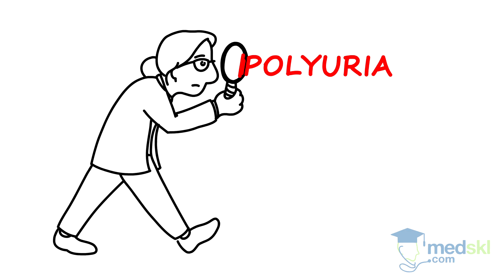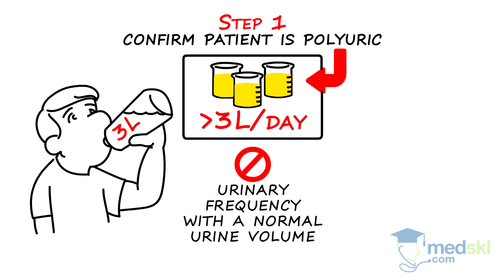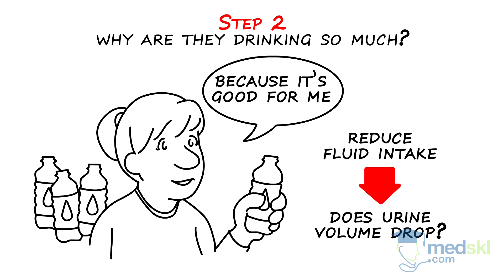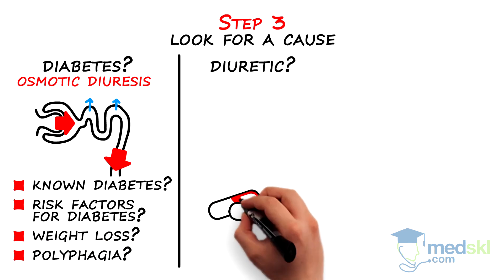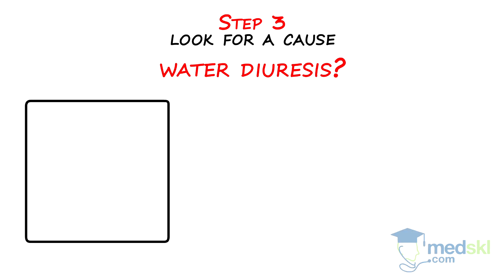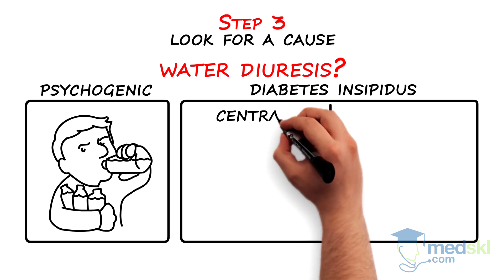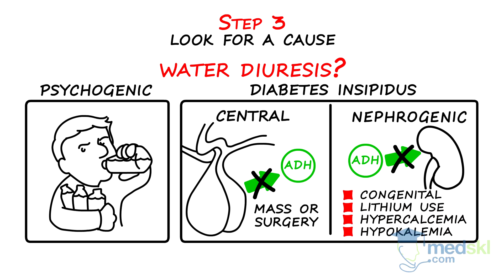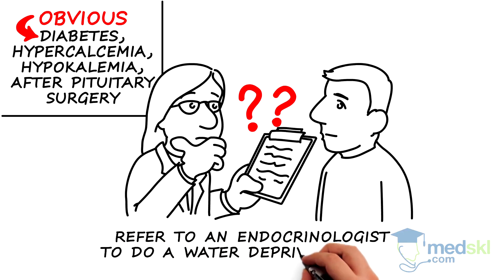Endocrinology - Polyuria: By Jeannette Goguen M.D.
Endocrinology – Polyuria: The Bottom Line
Whiteboard Animation Transcript
with Jeannette Goguen, MD

Investigating polyuria requires an organized approach:

Step 1: First, confirm that the patient actually is polyuric (i.e., make more than 3 liters day), and doesn’t just have urinary frequency with a normal urine volume. Are they drinking more than 3 liters a day? If they are in steady state, fluid in = fluid out. They should have nocturia as well.

Step 2: Next, find out why they are drinking so much. If they say “because, it’s good for me”, then tell them to reduce their fluid intake, and see if the urine volume drops.

Step 3: With polyuria confirmed, it is time to look for a reason why.

The commonest reason is an osmotic diuresis from poorly controlled diabetes mellitus. Do they have known diabetes mellitus? Risk factors for diabetes mellitus?  Other symptoms like weight loss and polyphagia? Otherwise, are they on a diuretic? In the hospitalized patient, consider mannitol use, the urea load from TPN and the normal clearing of excess administered intravenous fluids.

Next consider a water diuresis. There are 3 causes for water diuresis:

• Psychogenic polydipsia is when the patient drinks excessively and is often associated with psychosis.
• Next, in Diabetes insipidus or “DI”, the high urine output is driving the drinking.                                                                                  There are two forms of DI: central with loss of ADH secretion from the posterior pituitary from things like pituitary mass or following pituitary surgery OR
• Nephrogenic DI, where their kidneys do not respond properly to ADH – a situation that may be congenital or linked to Lithium use, hypercalcemia, and hypokalemia.

Unless the diagnosis is obvious like diabetes mellitus, hypercalcemia, hypokalemia, or after pituitary surgery, you may not be able to sort out why the patient has polyuria, and you will need to refer them to an endocrinologist to do a water deprivation test, in a controlled setting.